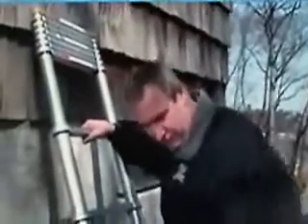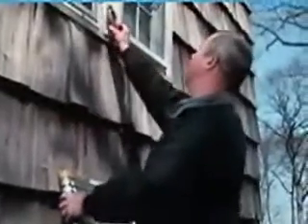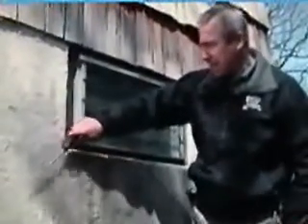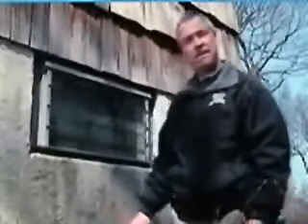Safeharbor part 1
Safe Harbor inspection part 1